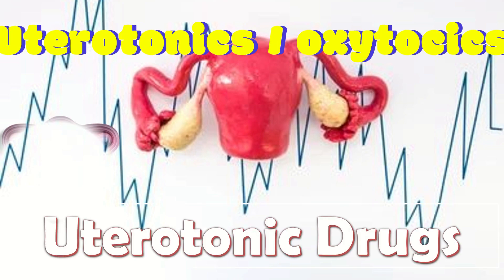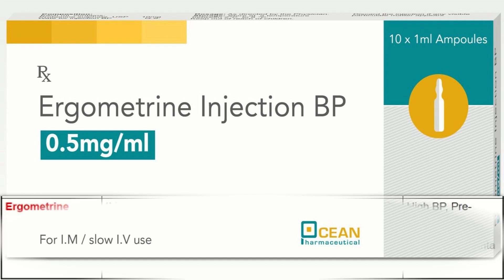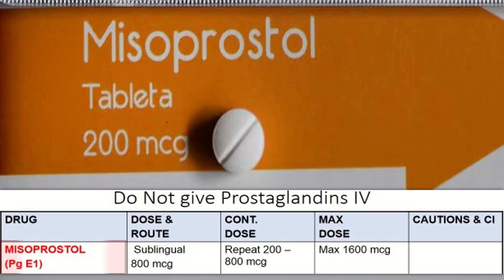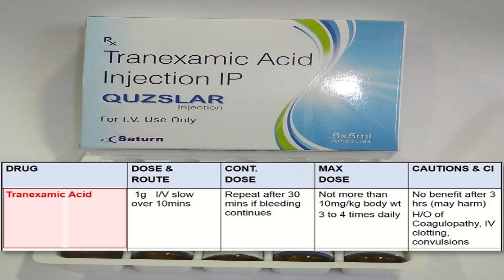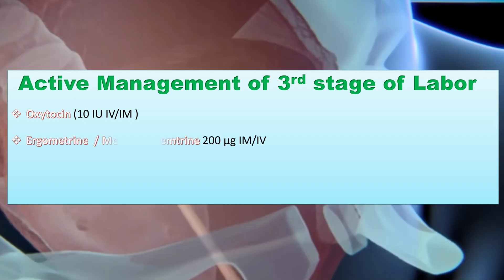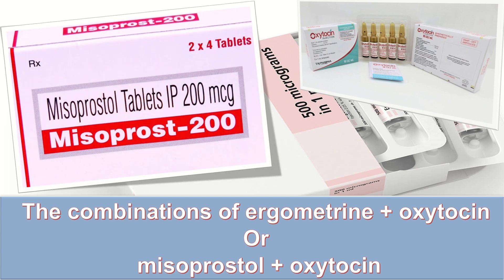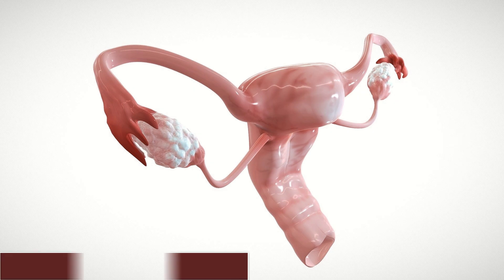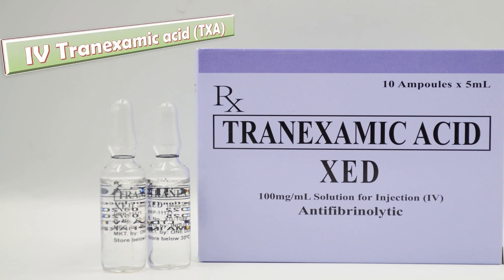What are Uterotonics? | Uteronics for Post Partum Hemorrhage (PPH)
Uterotonics, also known as oxytocics or ecbolics , are the type of medications used to induce contraction or greater tonicity of the uterus. Uterotonics are used both to induce labor and to reduce postpartum hemorrhage. The common uterotonic drugs include Oxytocin, Misoprostol, Ergometrine, Carbitocin and Tranexamic acid.
 abnormal bleeding
 pelvic pain
 genital itching
 urinary incontinence
 urinary tract or vaginal infections
 endometriosis
 breast disorders
 hormonal disorders
 dilation and curettage
 biopsy
 tubal ligation for female sterilization
 laser surgery
 vaginal delivery
 caesarean delivery
 pelvic exams
 pap smears
 clinical breast exams
 mammographies
 cancer screenings
 perimenopause
 menopause
 prenatal care
 infertility treatment
 postpartum depression
 easing cramps
 irregular or abnormal bleeding
 mood swings
 vaginal dryness
 hot flushes
 bone loss
 incontinence